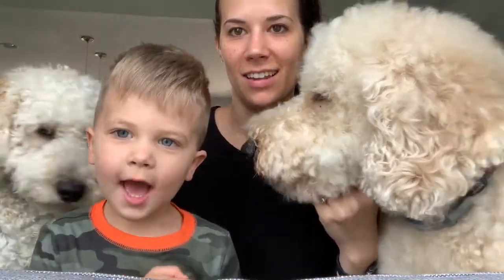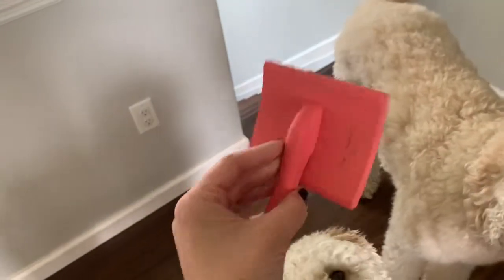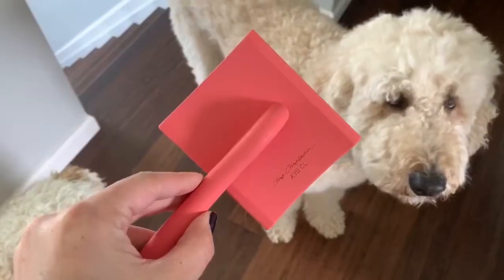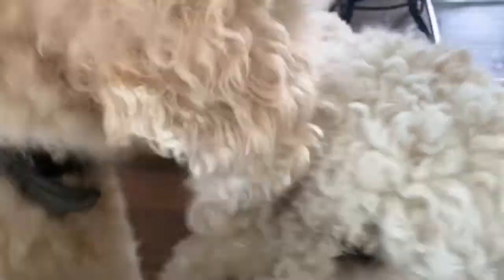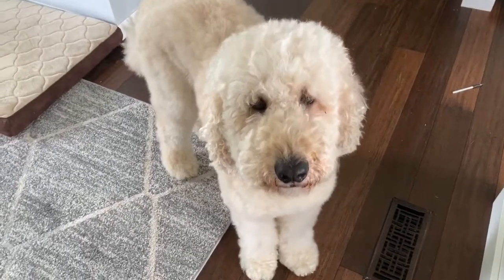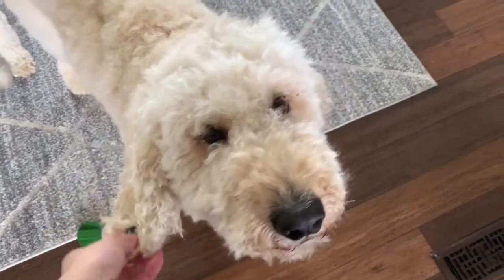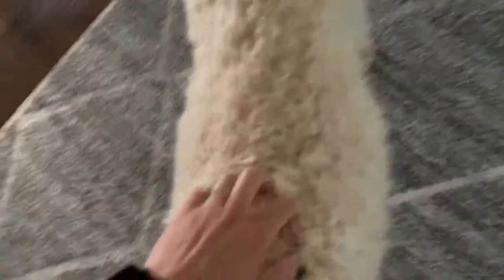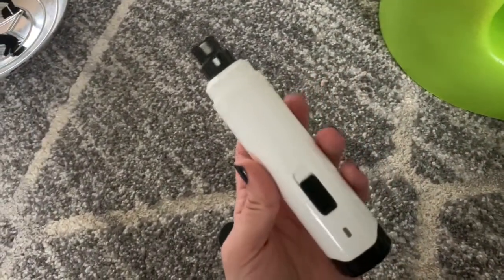How I Groom My Doodles At Home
The prep to grooming makes a significant difference in the ease of taking clippers through your dogs hair/fur. These are some tips that make it easier for me!

Chris Christensen brush
Nail Dremmel (the cost of this when I bought it was $22, but has since risen. There are similar ones on amazon that I've linked below for less)
other dremmels:

This is the grooming set of clippers that I have. Honestly, it's not the best, but at the time when I bought it, it was the most affordable. If grooming your dogs at home is something that you are thinking of doing regularly, I would recommend investing in a nicer set!